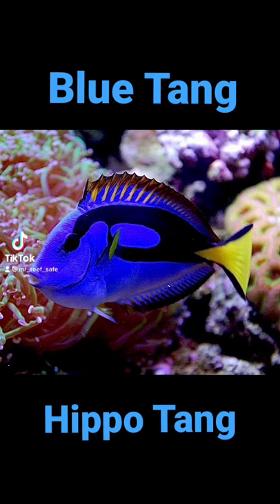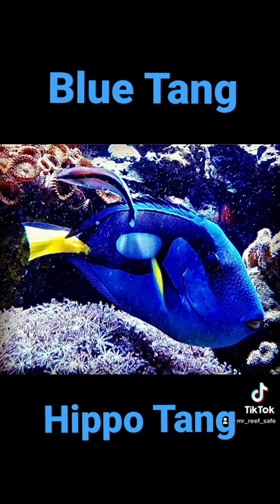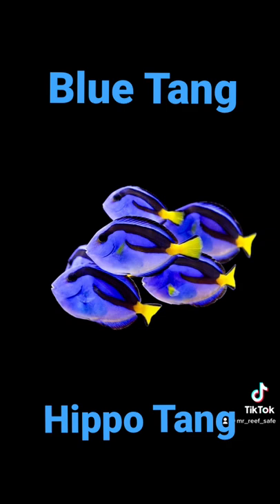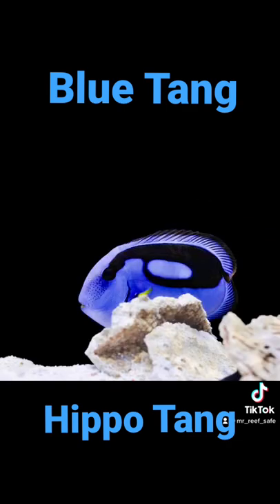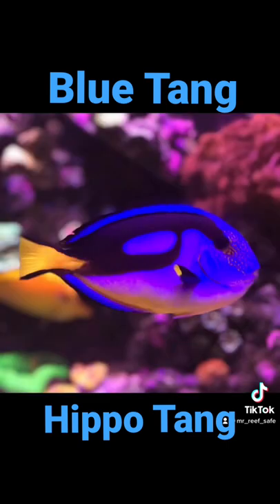Spotlight: Blue Tang / Hippo Tang